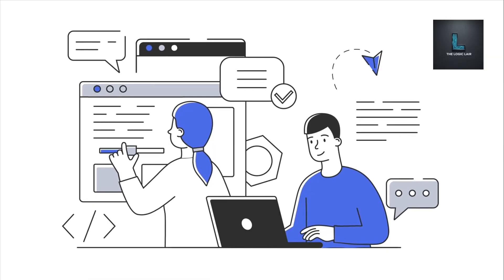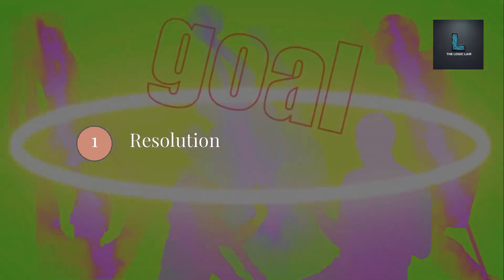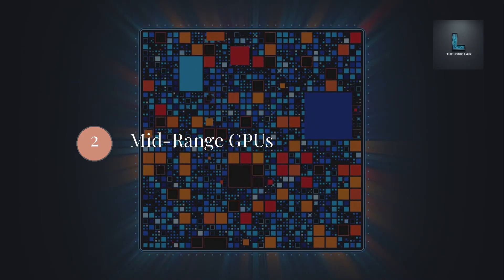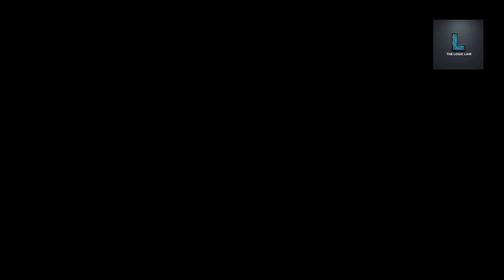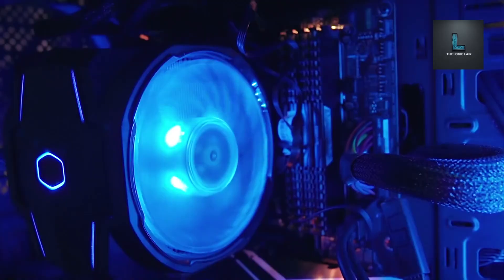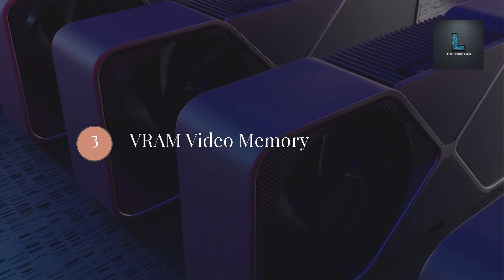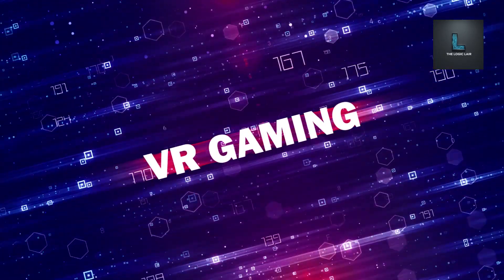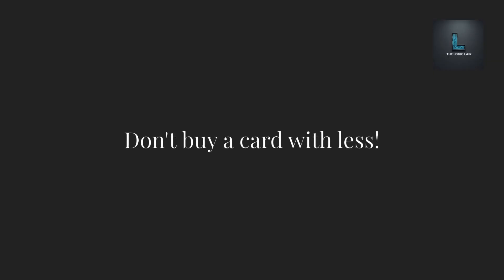How to Choose the RIGHT Graphics Card (GPU) - Simplified (2025)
Choosing the right Graphics Card (GPU) is the MOST important decision for your gaming PC build, but it's also the most confusing! Nvidia vs AMD? RTX vs RX? How much VRAM do you really need?

Stop guessing and potentially wasting hundreds of dollars! As your Savvy Tech Advisor, we simplify the entire process into 3 easy steps: understanding Resolution, Performance Tiers, and VRAM requirements. This guide will help you choose the PERFECT GPU for your monitor and budget in 2025.

✅ OUR CURRENT TOP GPU PICKS (Updated Links - Late 2025):
► Best Value 1080p GPU Nvidia
► Best Value 1080p GPU AMD
► Best Overall 1440p GPU Nvidia
► Best Overall 1440p GPU AMD
► Top-Tier 4K Gaming GPU Nvidia
► Top-Tier 4K Gaming GPU AMD

⏰ TIMESTAMPS:
0:00 - The Most Confusing PC Part!
0:25 - Step 1: Match Your MONITOR RESOLUTION
1:10 - Step 2: Choose Your PERFORMANCE TIER
2:05 - Step 3: Don't Forget VRAM!
3:00 - The Simple Formula
3:15 - CHECK THE DESCRIPTION for Our Top Picks!